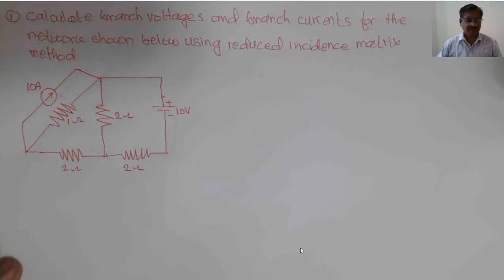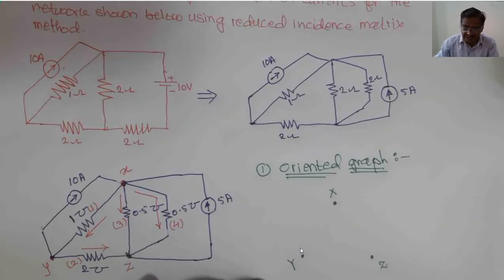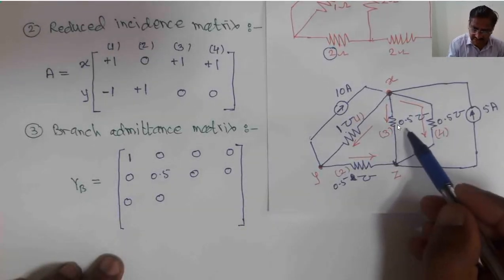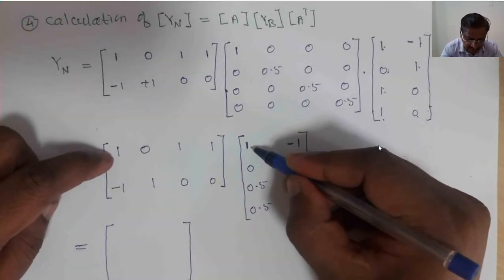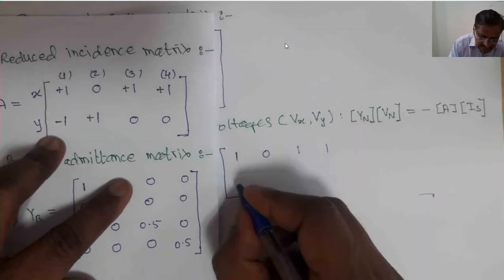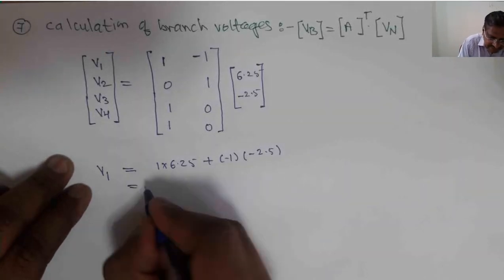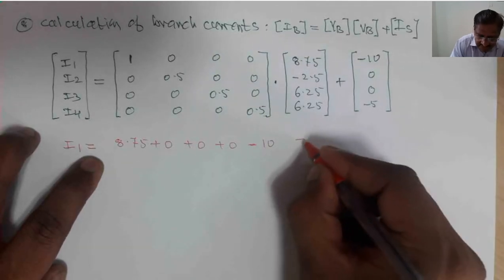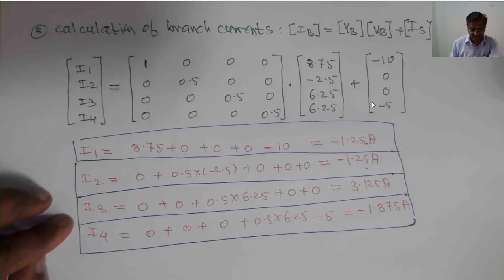How to calculate branch voltage & branch current using Reduced Incidence Matrix by Dr. Nagnath Hulle